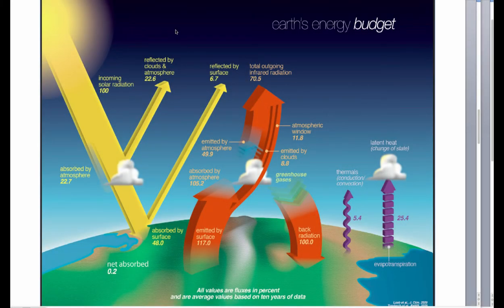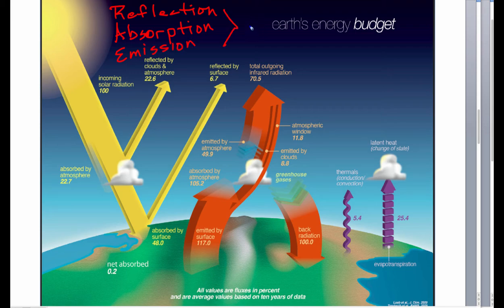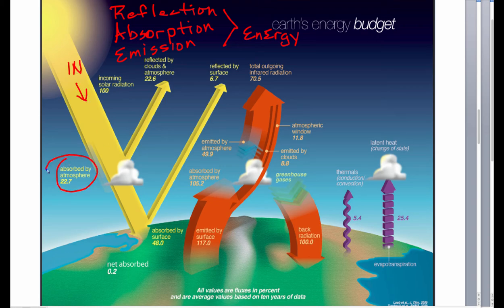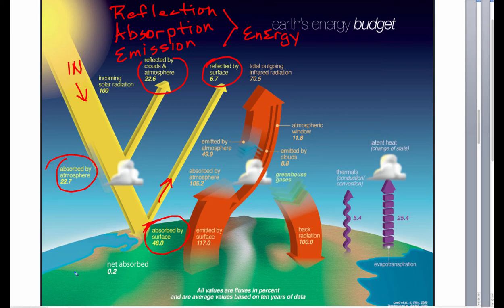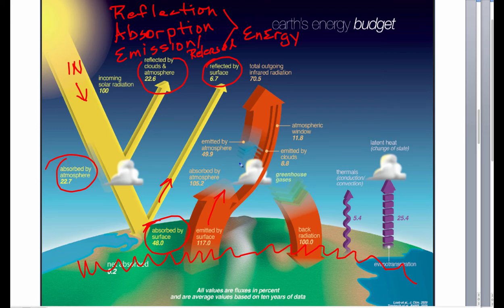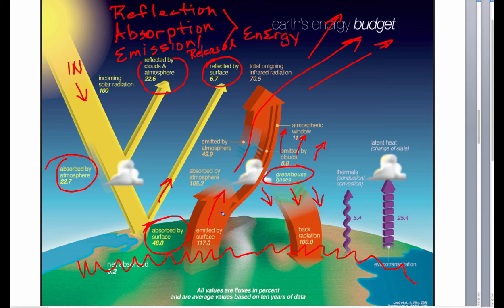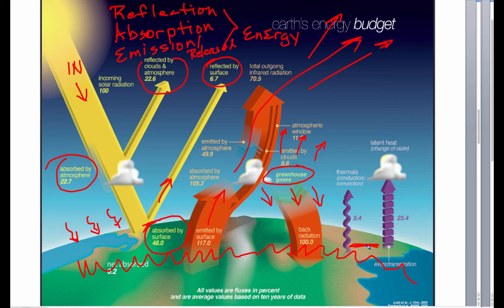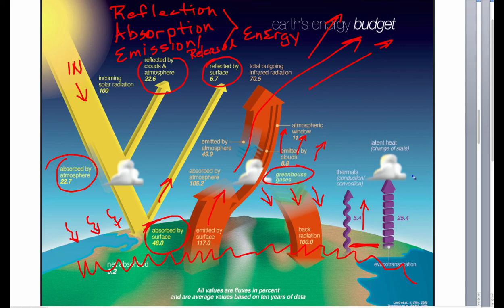v. 26 Energy Budget Model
This video discusses the NASA Energy Budget Model:  Solar Radiant Energy IN needs to balance with Thermal Energy OUT.